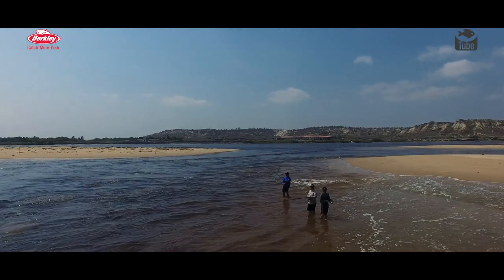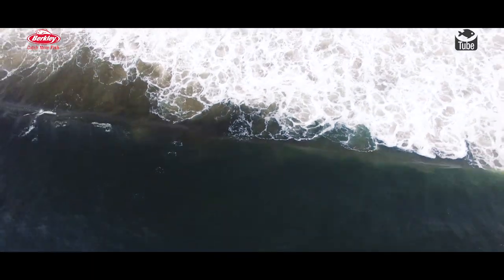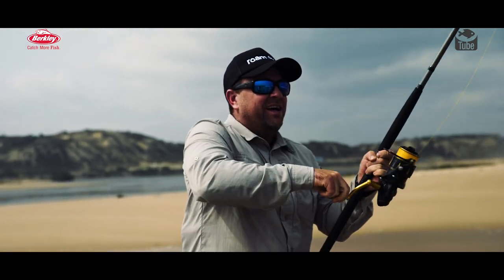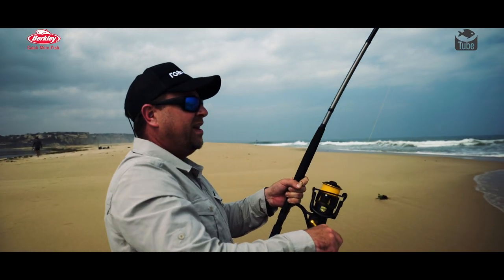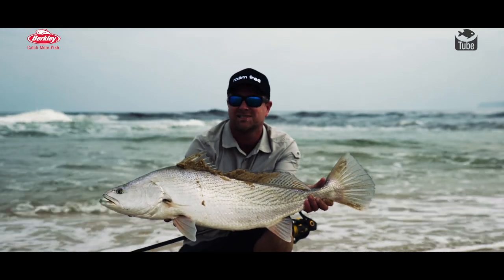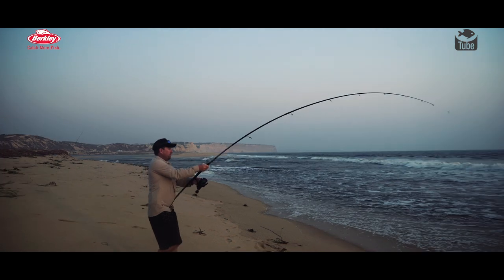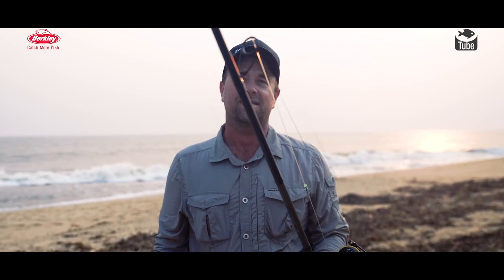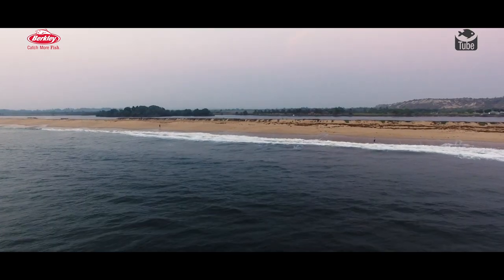Berkley Venom Cottonmouth Rod (Wesley fishes the brand new rod from Berkley)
Wesley Peens is back in Angola and this time he has something new from Berkley fishing to test out on the powerfull West Coast species. The Venom Cottonmouth is a new spinning rod from Berkley and what Wesley loves most about it is its versatility in application.